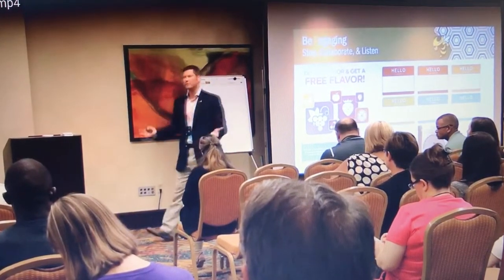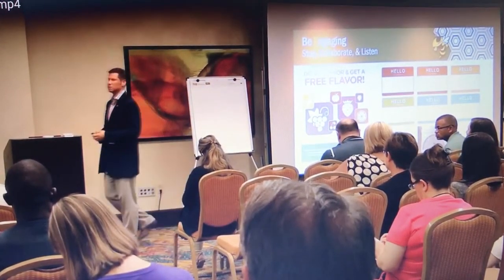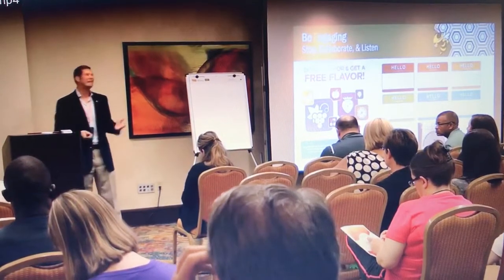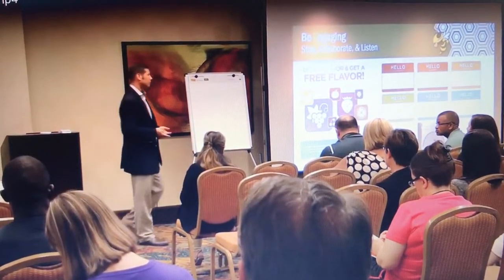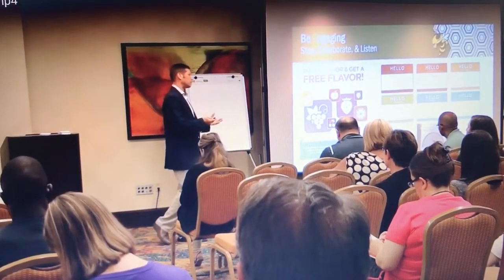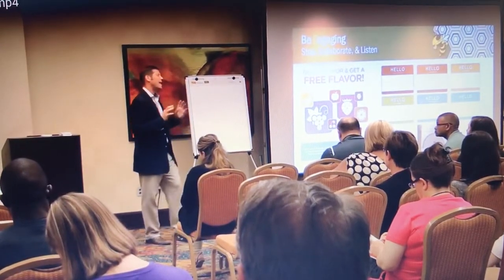FavorForFlavor | FLAVORx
Chris Cielewich from FLAVORx Presenting 'Favor for Flavor'